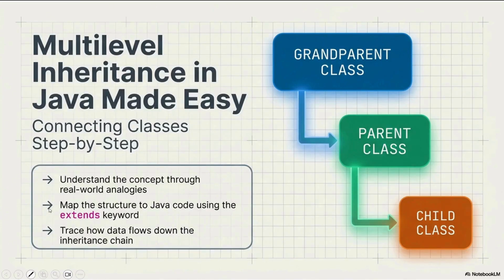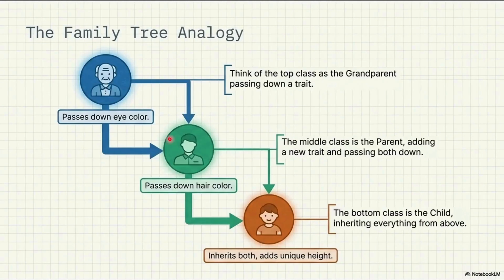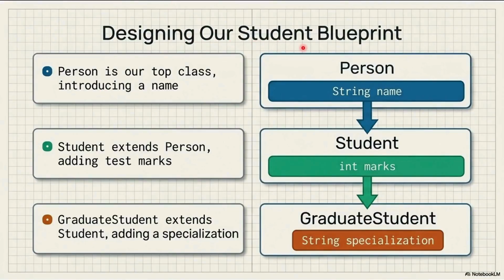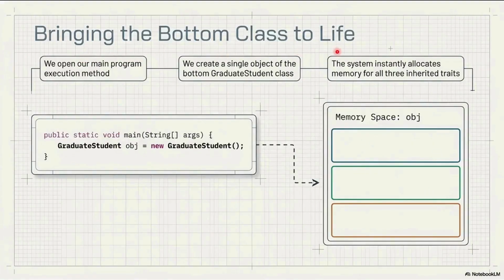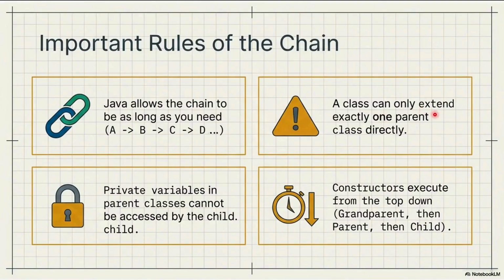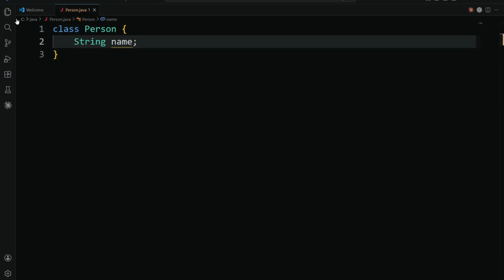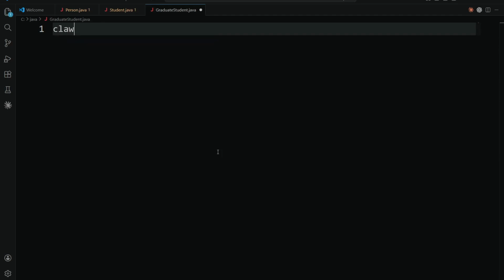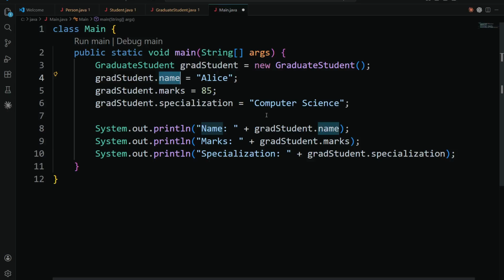Multilevel Inheritance in Java Made Easy Explained with Simple Example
In this video, you will learn Multilevel Inheritance in Java in a simple and beginner-friendly way with a clear example.

If you are confused about how inheritance works in multiple levels (parent → child → grandchild), this video will help you understand the concept step by step.

📌 In this video, you will learn:

* What is Multilevel Inheritance in Java
* How inheritance works in a chain
* Real-life analogy (Grandparent → Parent → Child)
* Java example using Person, Student, and GraduateStudent
* How child class inherits properties from multiple levels
* Advantages of Multilevel Inheritance

This video is part of the OOP in Java complete course for beginners.

🚀 Previous Video: Types of Inheritance in Java
👉 Watch here: (add your video link)

🚀 Next Video: Hierarchical Inheritance in Java (Coming Soon)